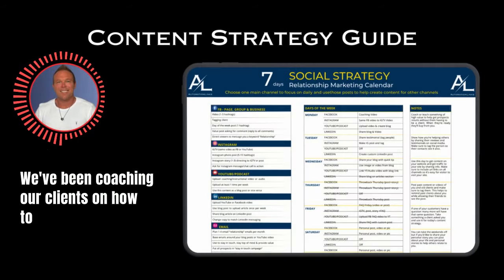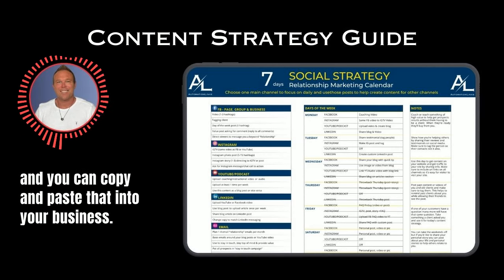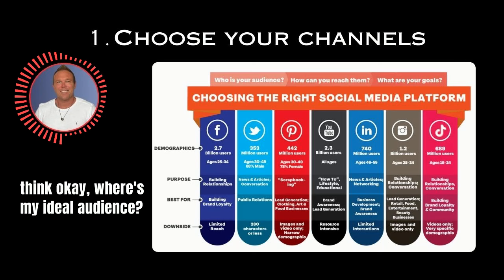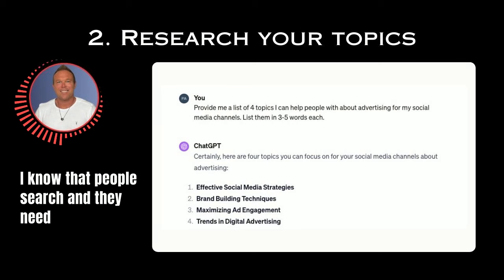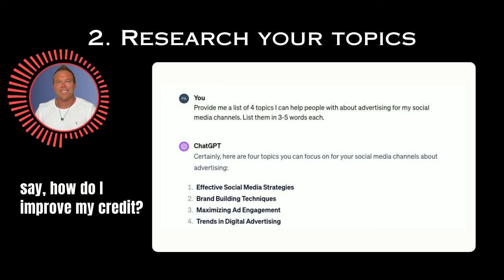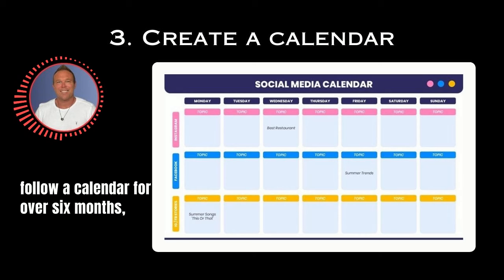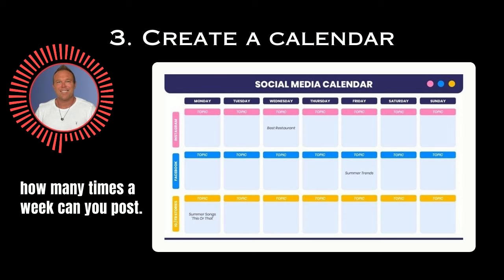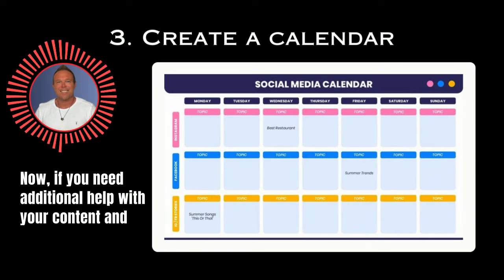The Ultimate 2024 Guide to Crafting a Brand Content Strategy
A common question I was asked this week was "how do you create so much content?"

Recently I had a blog and YouTube video rank #1. My team has also published over 500+ pieces of content over the past month.

I have a calendar I follow very closely, and with the help of AI and my small team we are able to educate our audience, provide value, and publish hundreds of pieces of content across the internet.

Here's how:
Step 1. Choose your channels - Identify where your audience is at and create educational content over and over for 6+ months. If you are new, start with just 2 channels and become the authority there (I've been doing this for 8 years so I'm on every channel now).

Step 2. Research topics - Find topics your ideal audience is consistently searching for. Use Google, YT, and ChatGPT to find common questions people ask about your niche.

Step 3. Use a posting calendar - Become the educator and start educating on a consistent basis. Follow a schedule and post helpful content answering those questions over and over for 6+ months.

After 6 months is when you start to become an "expert" on your two channels because you've provided so much value. Steal my content calendar here (just make sure to come back here and comment about how awesome is was.

Timestamps:
0:00 - Introduction
0:42 - Choose Your Channels
1:52 - Research Your Topics
2:59 - Create a Calendar
4:05 - Who Can Help You
5:04 - Conclusion

🚀 Boost Your Social Media Game:
1. Get over 500 content ideas a month.
2. Discover how to automate your marketing.
3. Engage and grow your audience effectively.